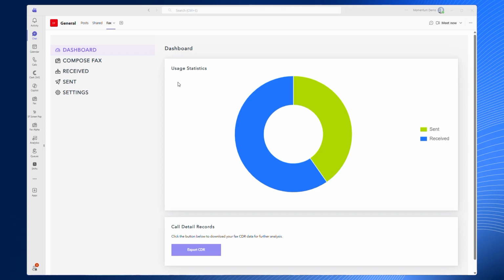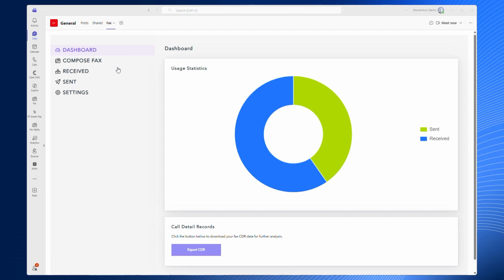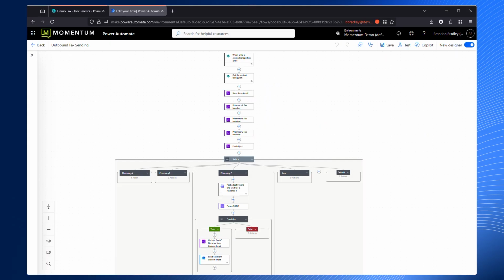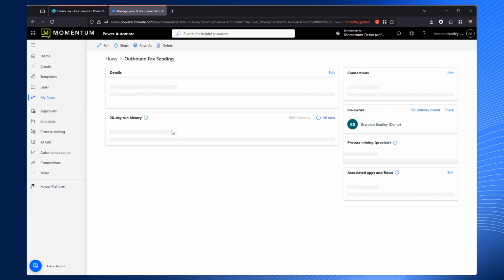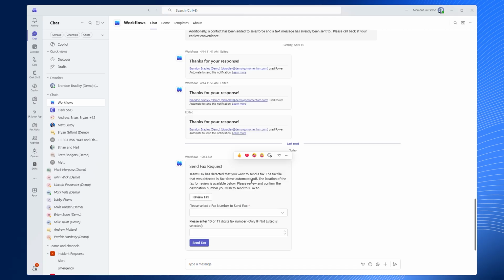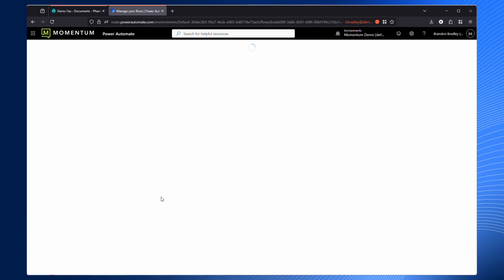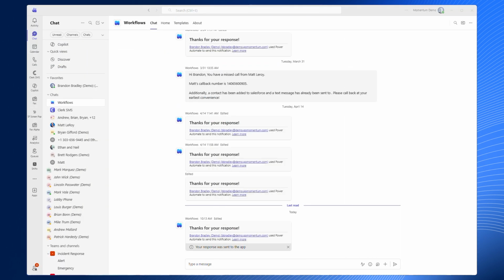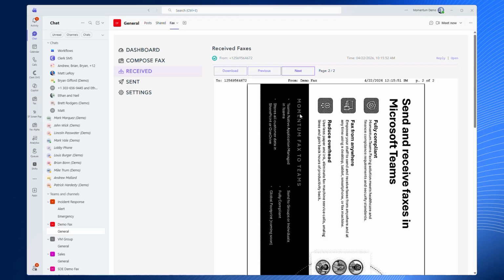Automate Faxes with Power Automate: HIPAA-Safe with Human-in-the-Loop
Automating faxes saves hours of manual work, but only if it's done compliantly. With Power Automate and a human-in-the-loop step, you get both.

Healthcare pharmacies, legal teams, and financial back offices send the same kinds of faxes over and over. Momentum Teams Fax integrates with Microsoft Power Automate so you can trigger automated faxes from a print job, a SharePoint file drop, or any Microsoft 365 event, and add a human-in-the-loop validation step for HIPAA, legal, or financial compliance. Because everything runs inside your tenant, your data, your AI, and your compliance policies all stay where they belong.

📅 Want to see this on your own tenant? Schedule a meeting with a Momentum team member

Brandon Bradley, VP, Modern Work Innovation at Momentum, walks through a real Power Automate flow, including a Teams adaptive card for human validation, a contact list lookup, and the round-trip back into the Teams Fax app.

🚀 What you'll see in this demo:
✅ How to trigger an automated fax from a printed document or SharePoint file drop
✅ How to build a Power Automate flow that auto-composes and sends faxes
✅ How to add a human-in-the-loop validation step for HIPAA, legal, or financial compliance
✅ How to route automated faxes through a dynamic contact list
✅ How AI-driven document analysis can be combined with workflow automation
✅ How automated faxes sync back into the Teams Fax app for full visibility

🔗 Why Power Automate and Teams Fax is a healthcare and legal game-changer:
• Native Power Automate support for unlimited workflow flexibility
• Human-in-the-loop controls built for regulated industries
• Trigger faxes from printed documents, SharePoint, or any M365 source
• All data and AI processing stays inside your tenant
• Automated faxes auto-reconcile back into the Teams Fax app and CDRs

💡 "Because the data is in your organization's SharePoint or OneDrive, the automation stays in your control. Your environment, your compliance, your security rules."
     Brandon Bradley, VP, Modern Work Innovation

🎧 Timestamps:
0:00 — Introduction and automation overview
0:30 — Data and workflow compliance in your environment
0:50 — Outbound fax automation use cases (pharmacy, healthcare)
1:15 — Human-in-the-loop for HIPAA compliance
1:40 — Power Automate flow overview
2:00 — Triggering a workflow by dropping a file
2:30 — Workflow notification and approval card in Teams
3:00 — AI integration and document analysis possibilities
3:20 — Contact list selection and sending
3:50 — Workflow completion and status tracking
4:15 — Fax syncs back to the app (sent and received)
4:40 — Wrap-up